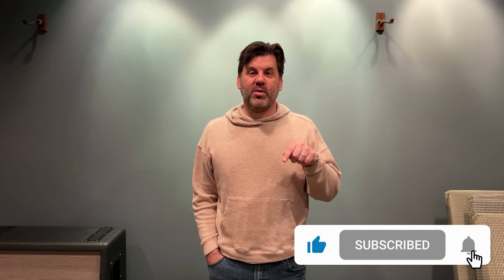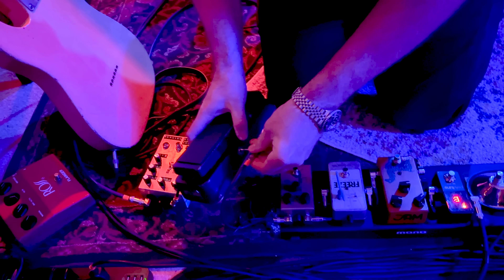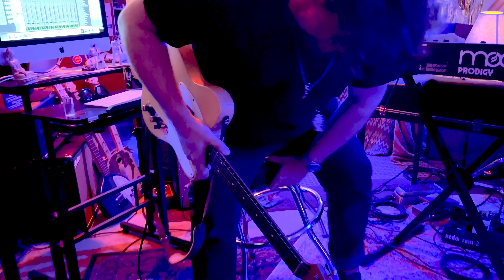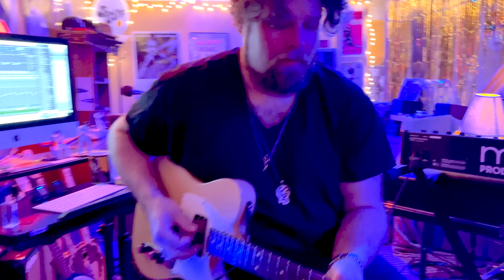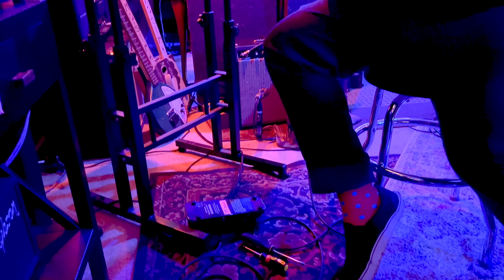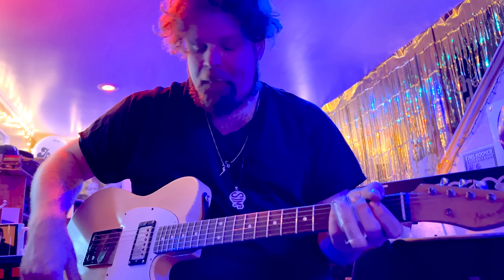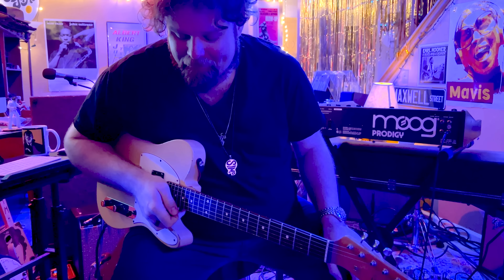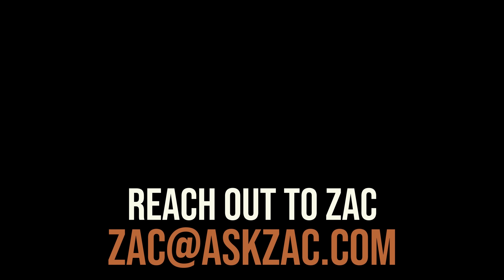WAH, TELE, & STRING TALK with JD SIMO - Ask Zac 152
A visit to JD Simo's House of Grease to get a tweak done on my wah ends up leading him to demo his new fly board, talking about his love for StringJoy Broadway pure nickel strings, and us getting to hear his Headstrong Lil King (Princeton Reverb) amp that he has been relying on recently for shows and sessions. We also cover in-depth his Danocaster's wiring scheme, which features a Gibson humbucker, plus a Telecaster bridge, that has the tone control wired to only the bridge pickup.